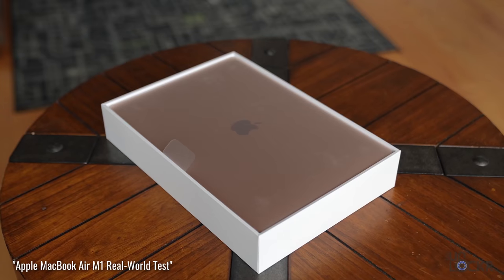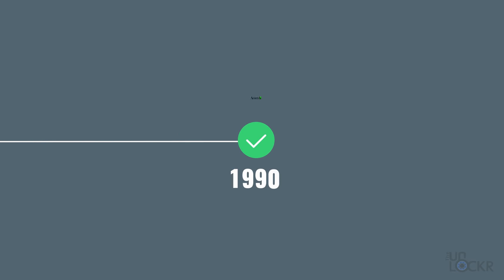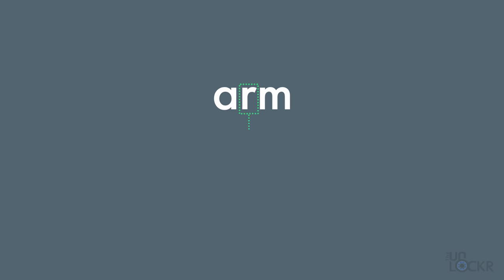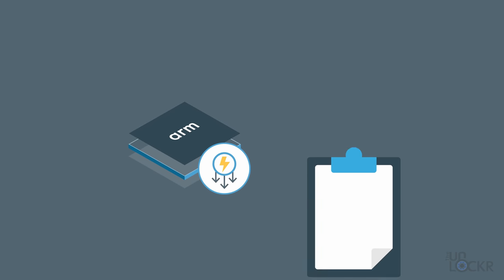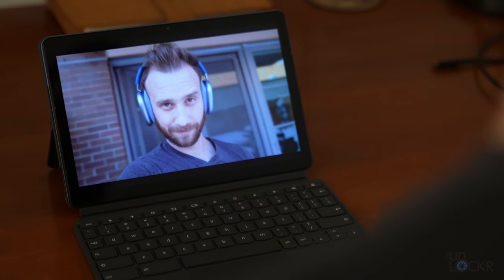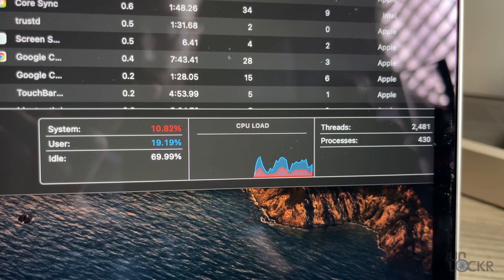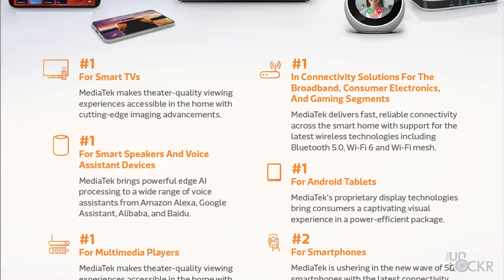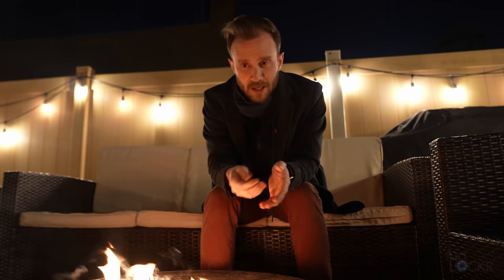What is ARM? (& Why Is It In Everything Now)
Apple with their new ARM M1 chipsets, Microsoft already using ARM processors with Windows, the entire mobile phone industry running on ARM chips, you might be wondering, "What is ARM?" and why are we seeing it more lately. Well, in this Decodr episode, we'll talk about what ARM actually is, the difference between ARM and x86, and why more companies are making ARM chipsets lately.